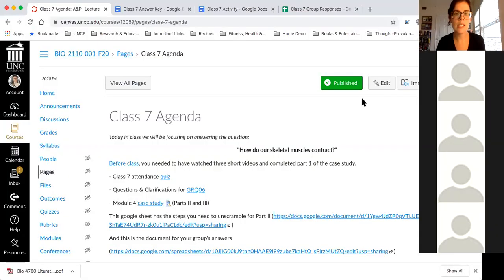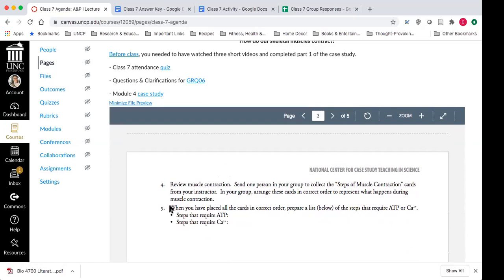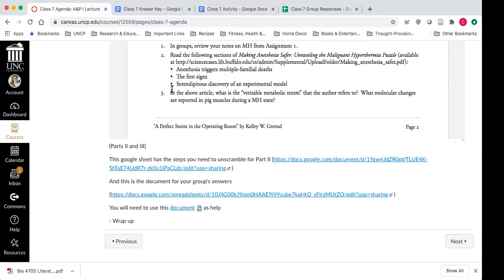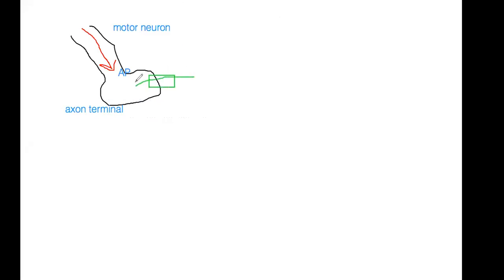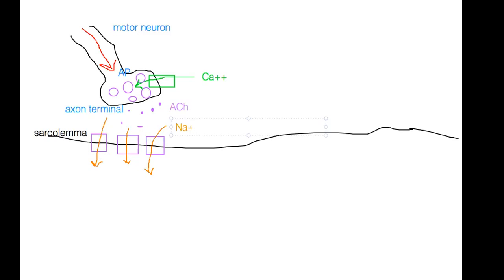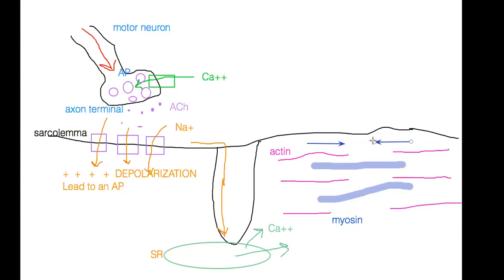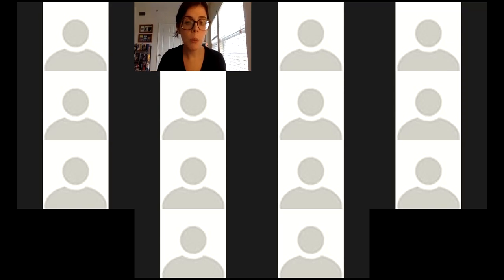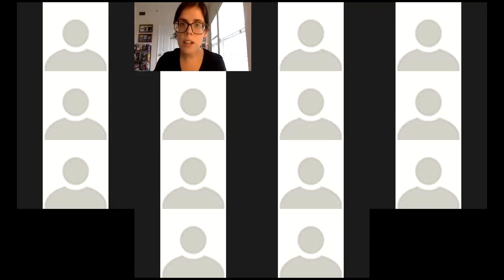Bio 2110: Recording from 09/25/20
UNCP's Anatomy & Physiology. This is a recording from Friday's virtual class. We discuss skeletal muscle contraction